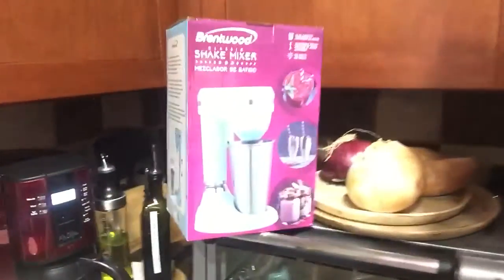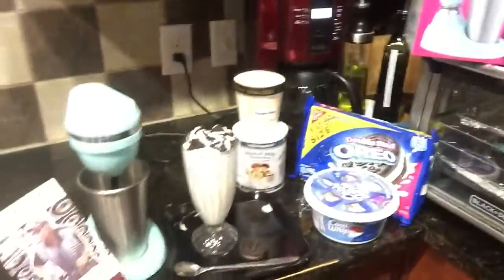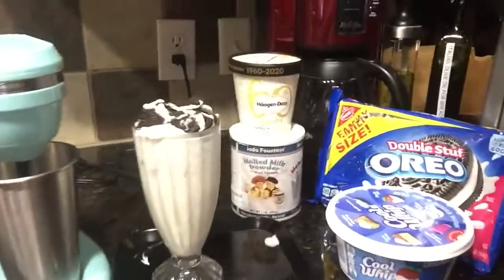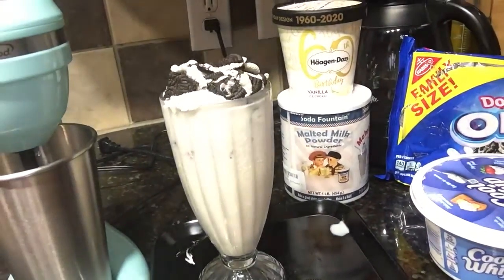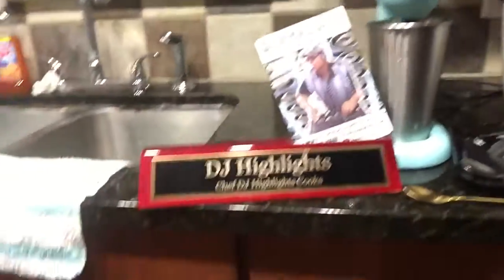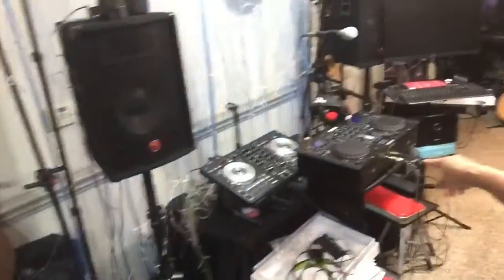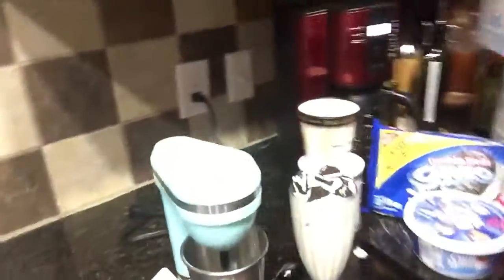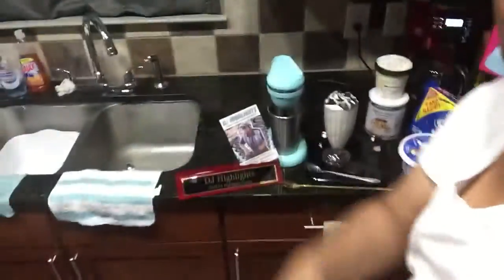Cooking and DJing .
Cooking and DJing. Donald Randell as DJ Highlights Kitchen.